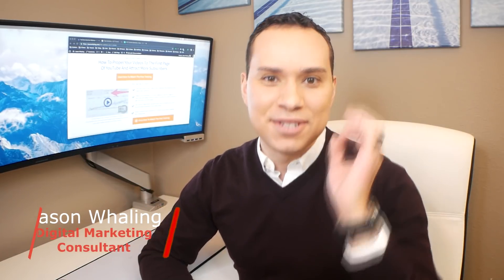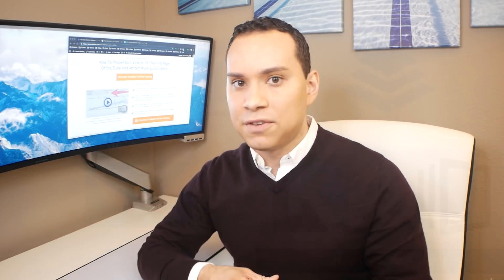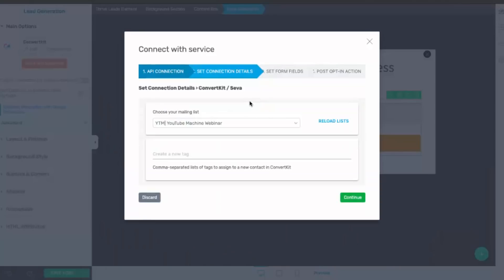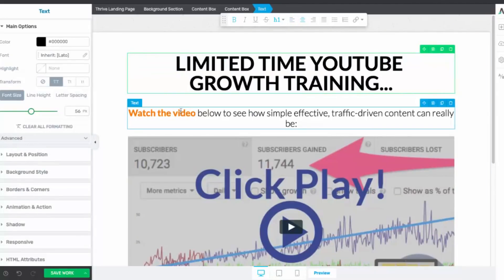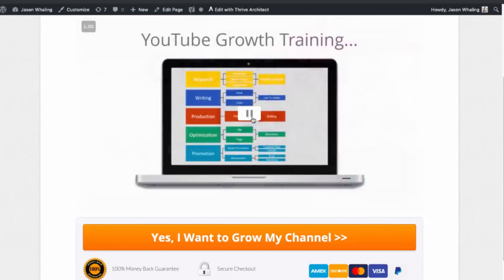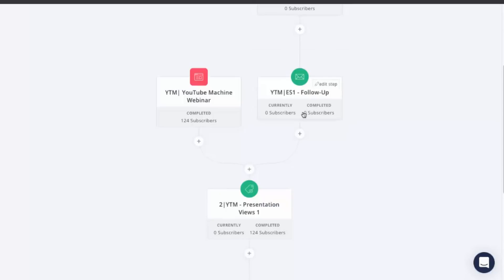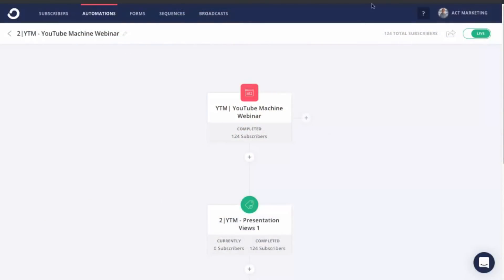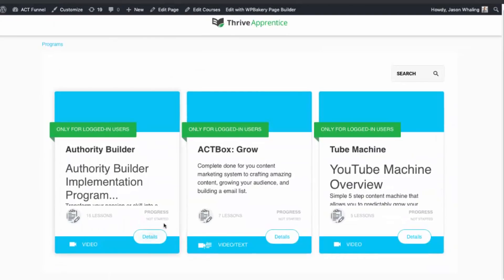How to Create A Sales Funnel From Scratch – Complete Click-by-Click Tutorial (Thrive Themes)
Skip the expensive funnel building software and leverage the power of Thrive Themes and WordPress to put together a fully functional sales funnel. If you want to sell services or digital products, this funnel builder guide is for you.

Learn more about the best WP Sales Funnel Builder🚀🔥

How to Create a Sales Funnel

Do you want to build a complete sales funnel but don’t know how to start?

Yes, it’s possible and for those who don’t know how to create a sales funnel for their business, this is the perfect tutorial to help you get started.

Through this sales funnel tutorial, you will learn how to make a sales funnel for your website today using Thrive Themes and WordPress. I discuss step by step how to build sales funnel for your business!

In this sales funnel software tutorial, you are going to learn the exact steps you can take to put together a lead generation and sales funnel.

There are many different kinds of sales funnels out there. The truth is the sales funnel design isn’t what is important.

This sales funnel creation quick guide will help you turn your website into a conversion machine.

A conversion funnel for your website is an idea or a way to visualize and comprehend the flow and conversion of potential customers into paying customers.

Everyone who has an online business needs to create a sales funnel in order to convert his website visitors into paying customers. A sales funnel is a visual representation of the customer journey, tracking the sales process from initial customer awareness to purchase

Developing a website conversion funnel optimization can be challenging.

You may be having problems on your website that isn’t generating enough leads online. You need a high converting sales funnel to convert website visitors into subscribers and customers.

Your website is more than just a representation of your business. It’s the first opportunity you have to transform strangers into customers.

When you take the time to understand your audience and learn what they need in order to become customers, you can optimize your sales funnel to maximize the number of visitors that ultimately become customers.

You can start creating your a profitable sales funnel for your business using a sales funnel template design I give to you after watching this video.

So how are you using your conversion funnel to analyze and improve your marketing efforts?

An optimized conversion funnel for your website is critical to your online marketing success.

Selecting the perfect sales funnel tools for your business is important. There are various sales funnel software out there such as Thrive Themes.

Watch the video above to learn how to create a sales funnel for beginners so you can have more leads and sales for your business!

I hope that by watching this video, you’ll know how to create a sales funnel that will convert leads, sign ups, and sales in your online business. To make a killer sales funnel for mlm leads and sales; I also teach about the underlying marketing psychology behind making a sales funnel.